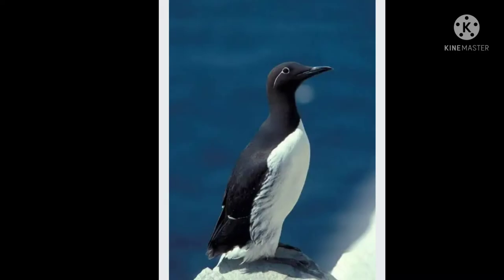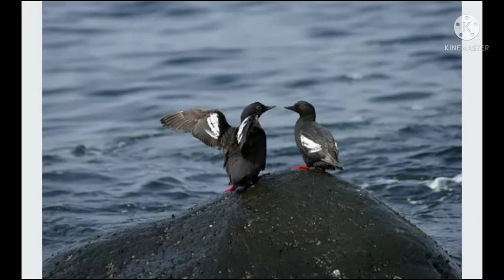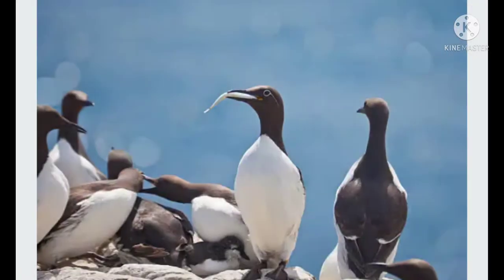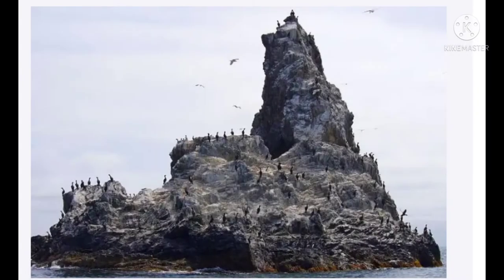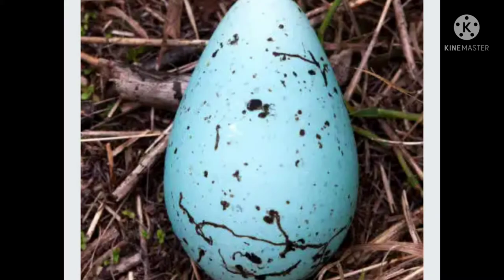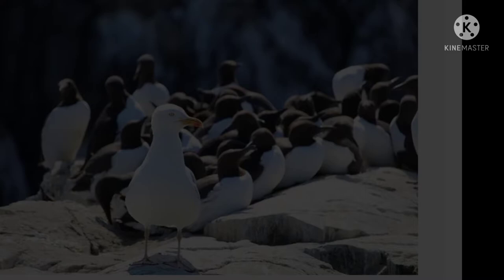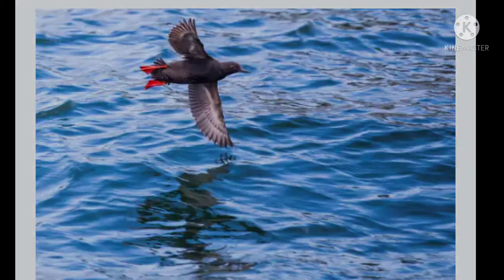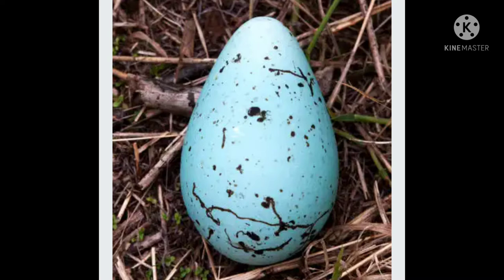why is guillemot eggs pointed in nature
Guillemot are seabird , that live in cliff coast. They live in large colonies. They live entirely in water and only come to the coast to breed

They have a pointed, black bill and red leg.
They stay under water for about 2 minutes looks for food. small preys can be eaten while under water but large preys are brought to the surface.

Guillemot feed on small fish, crab and worms

They can fly but, sometimes it shades off it's wings and can't fly till new set grow.

they lay their eggs in the same place and their eggs are of different features so that each mother could know it's egg. they eggs hatch after 30 days of incubation

Guillemot lay eggs on a bare Clif rather than a nest. The pointed nature of the eggs save the mother from accidentally knocking them off the ledge.

If the eggs beginning to roll, their shape means they will roll right in a circle and prevent it from falling off